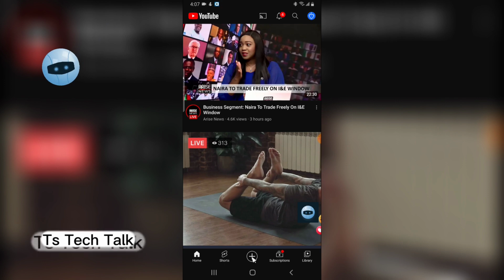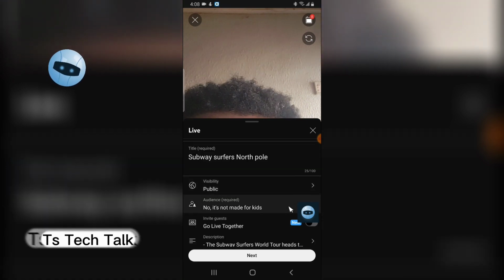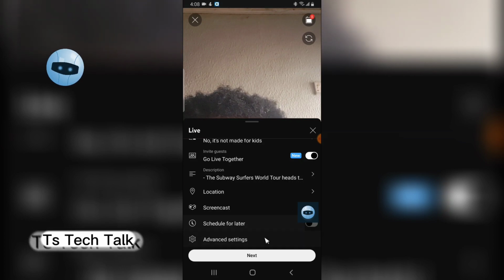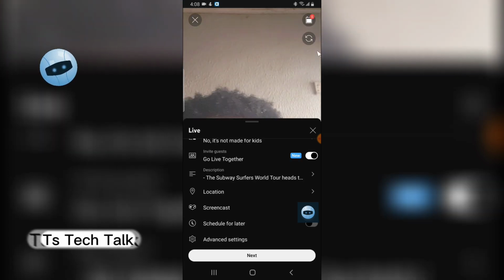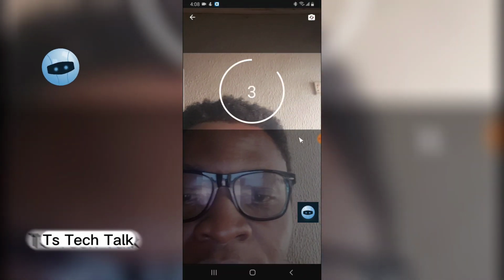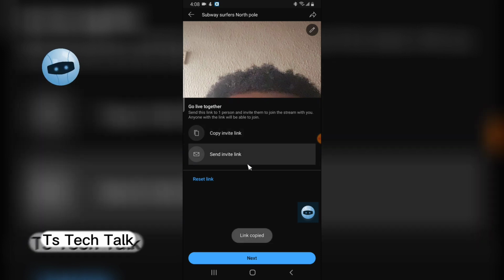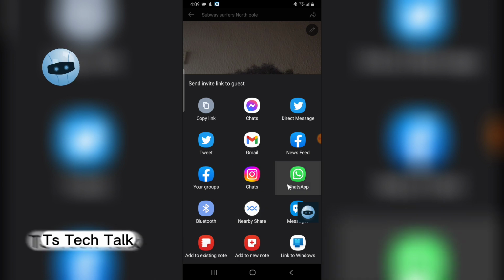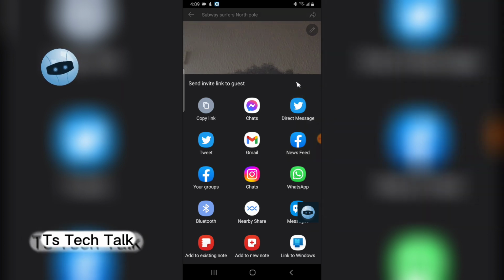How To Invite A Co-host on YouTube Livestream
I will show you How To Invite A Co-host on YouTube Livestream, you can only invite one person to join you live on youtube now it might be improved later and i am making this video because i got a question about my previous video and noticed that youtube chnaged the location to invite a nother person here is the link to old video

you can also give a super thanks

Note: you can not invite a co-host livestream on Pc this is only available for mobile devices.